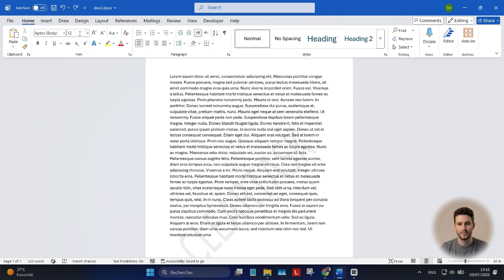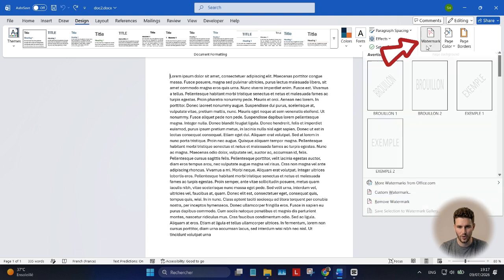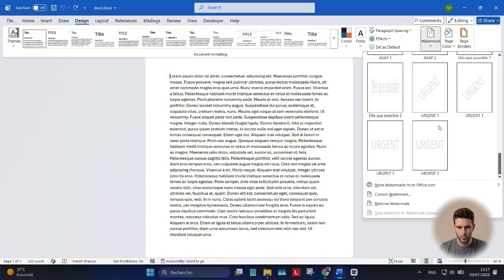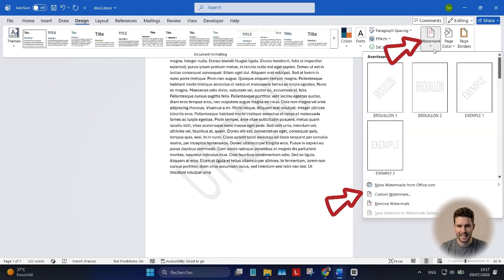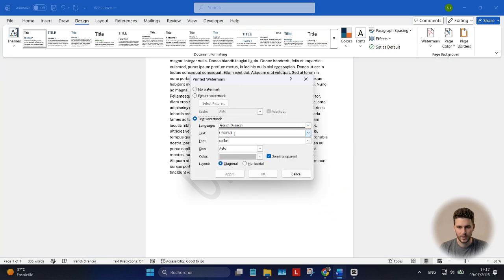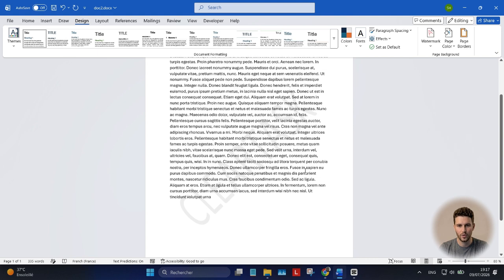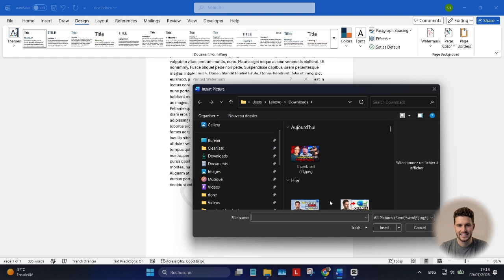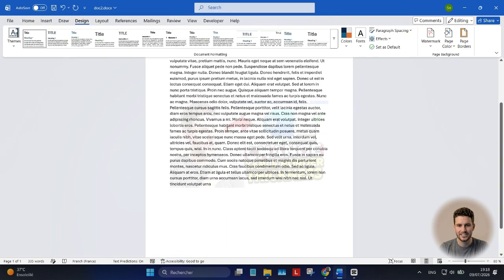How to Add a Watermark in MS Word (Text & Logo Tutorial)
Stop letting others copy your hard work without giving you credit.

In this video, I'll show you how to add a professional watermark using Microsoft Word — step by step.
Perfect if you're struggling to secure your documents or want to seamlessly brand your pages with a company logo.
By the end, you'll have a fully working, customized watermark applied across your entire document.

In this video:
→ Applying preset text watermarks like "Confidential" or "Draft"
→ Creating customized text watermarks with your own phrasing and colors
→ Inserting and properly fading a picture or logo as a background watermark